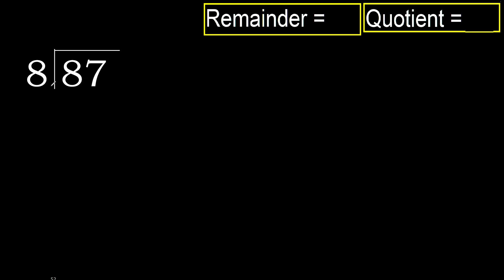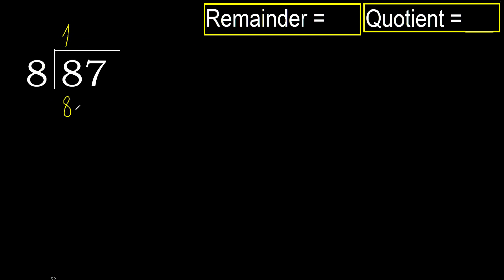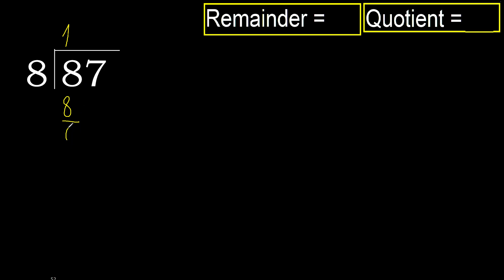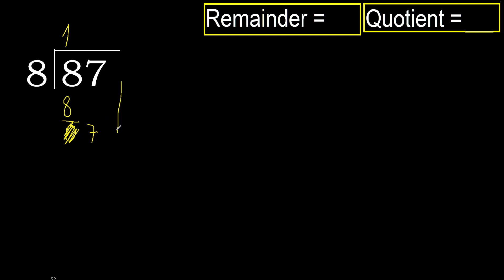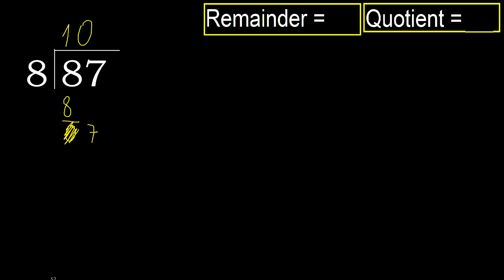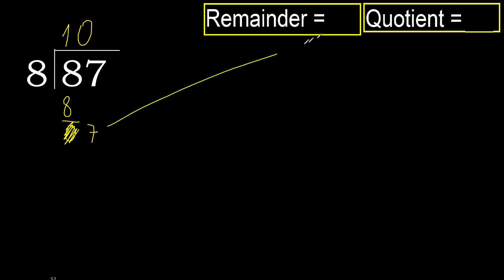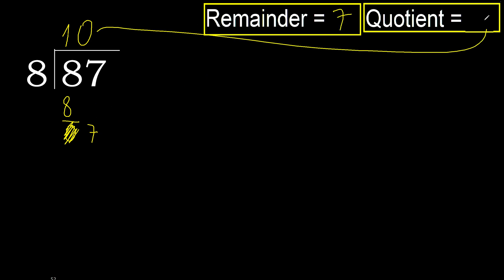Divide 87 by 8 . remainder , quotient . Division with 1 Digit Divisors . Long Division . How to do